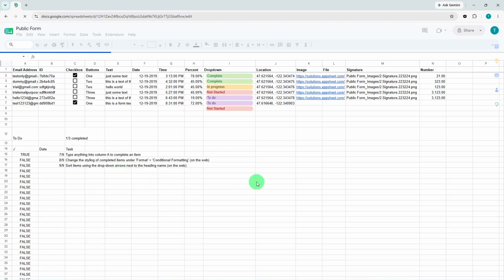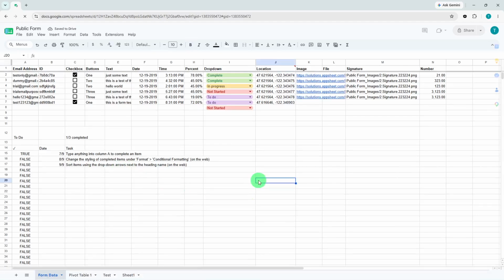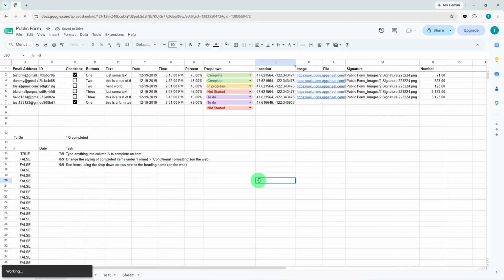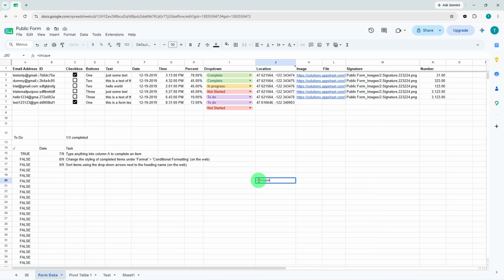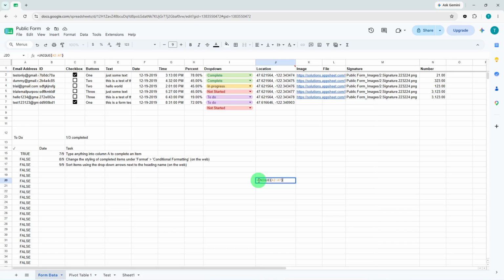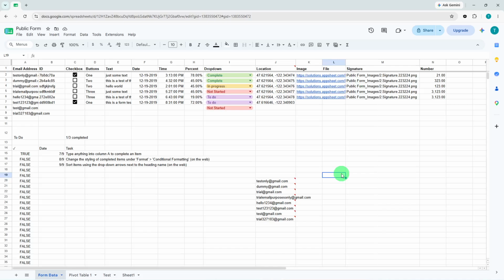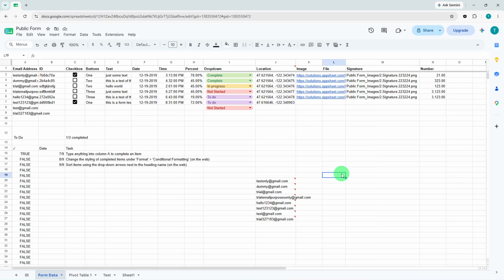Use UNIQUE Function In Google Sheets [Simplified]